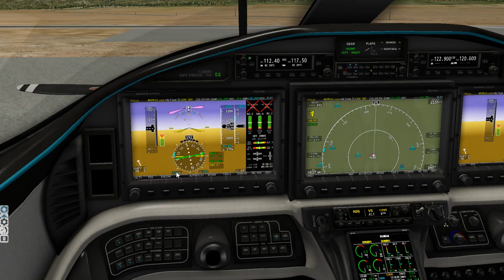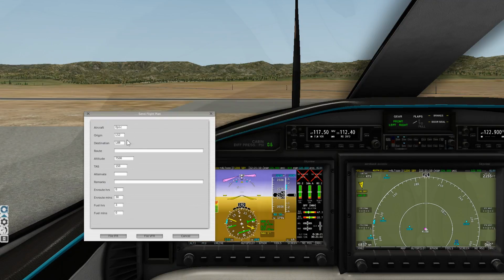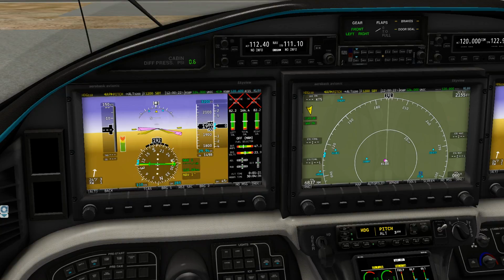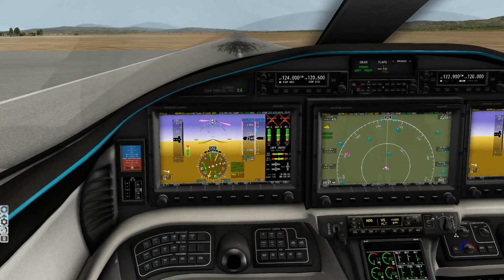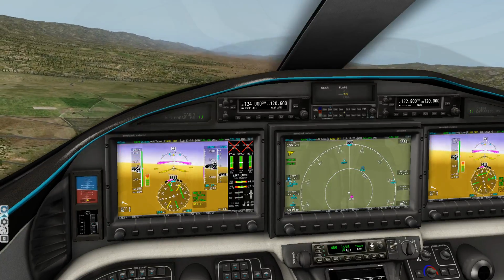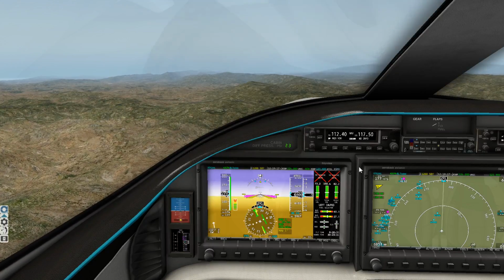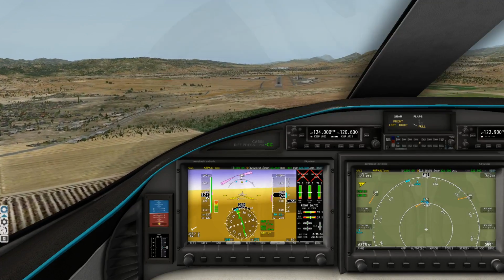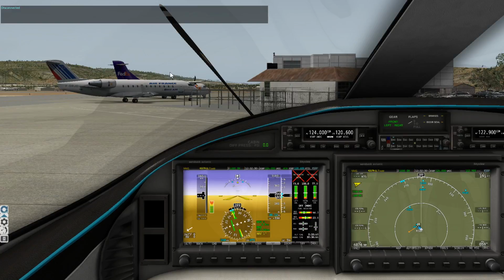Aerobas Epic E1000 L88 - KSBP CAT-02 Pass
Twich

Plane
IXEG 737 Classic
Challenger300 by ddenn
JRollon CRJ200 + Blue Sky Sound Engine
AeroBas E-1000

XFMC

Scenery
KMSP - Minneapolis/St.Paul International Airport. 0.96.1
By T_Fleck on XPlane.org

KMKE General Mitchell International Airport 1.0 By lucasmh10

KBOS Boston Logan International Airport 1.0.0
By MisterX6

Many Other MisterX6 Sceneries (will update list soon)

Weather
SkyMaxx Pro 4.0.1
Real Weather Connector 1.1